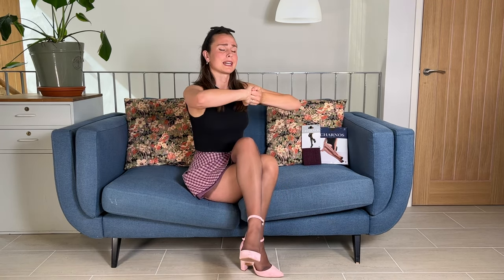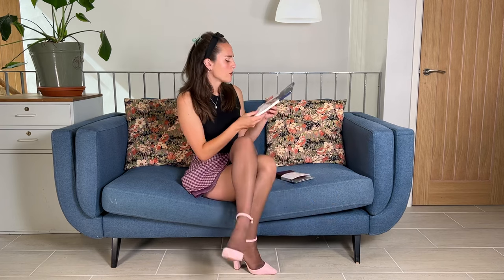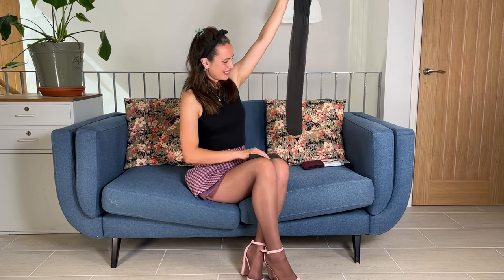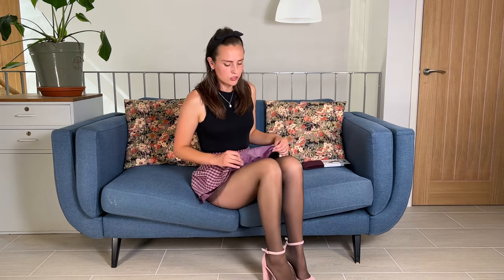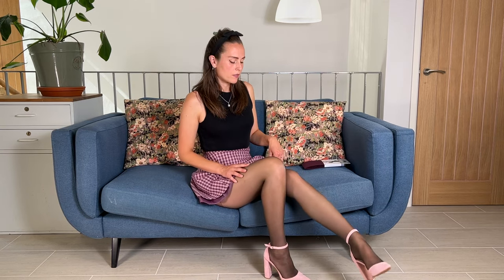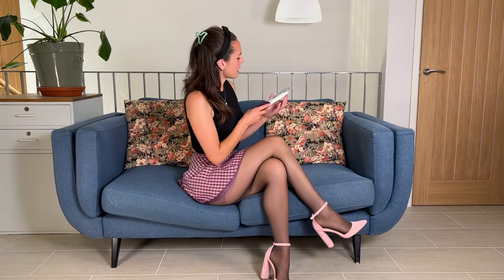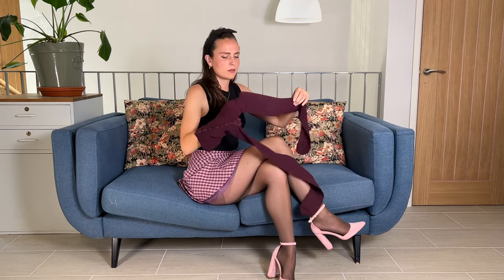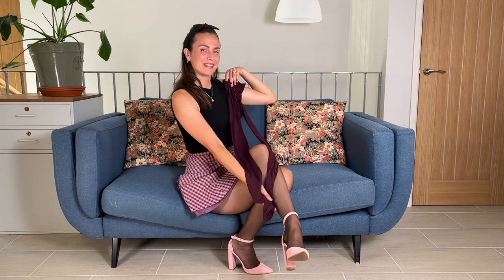A British Brand! Charnos Tights | Black Sheer & Pattern Pantyhose | Unboxing & Review